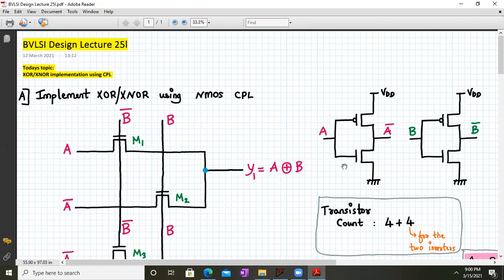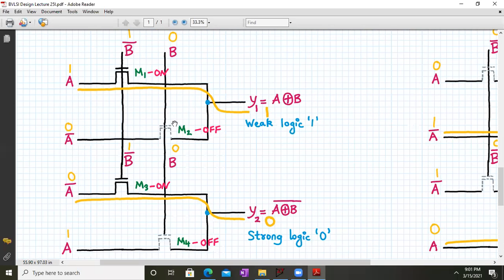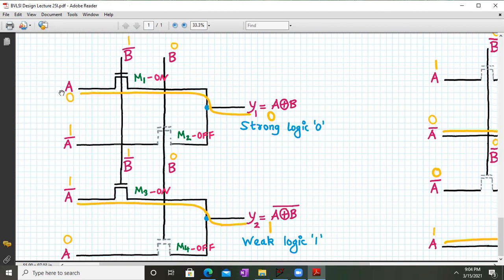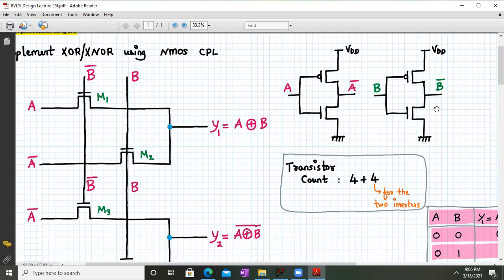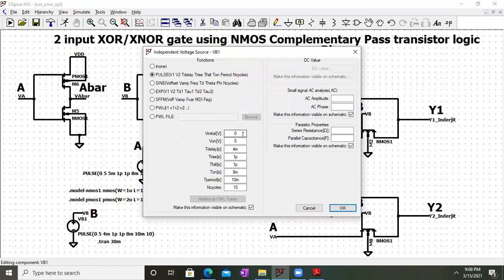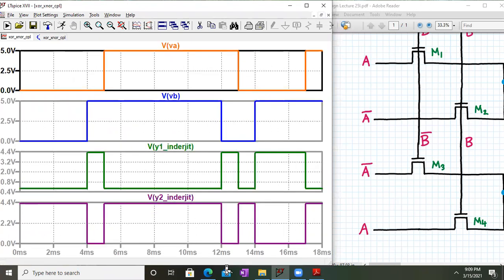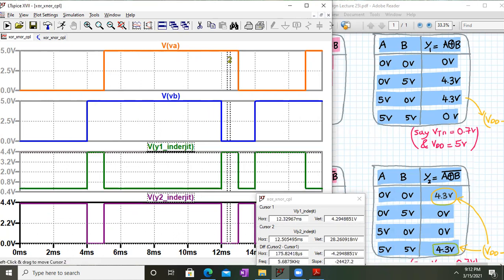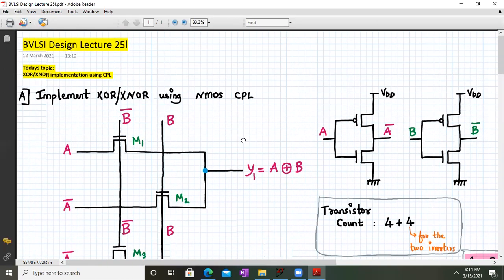XOR/XNOR gate transistor level implementation using Complementary Pass transistor logic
BVLSI Lecture 25l covers the following topics:
1. Transistor level Implementation of XOR/XNOR gate using NMOS CPL( by conceptual analysis & by LT Spice simulation)